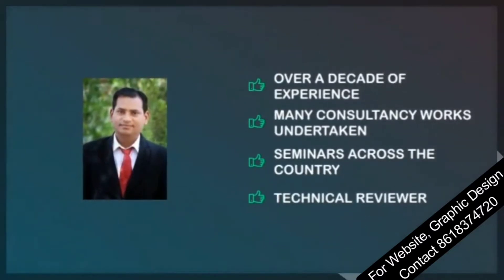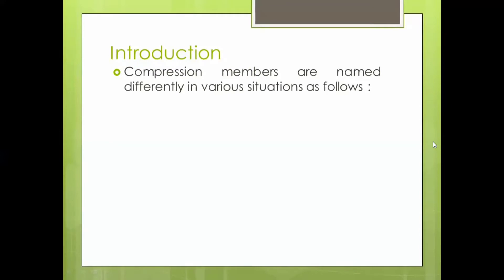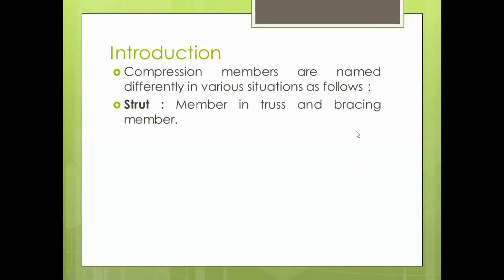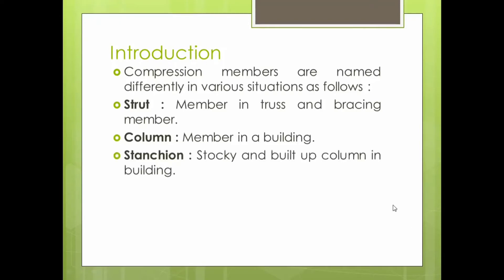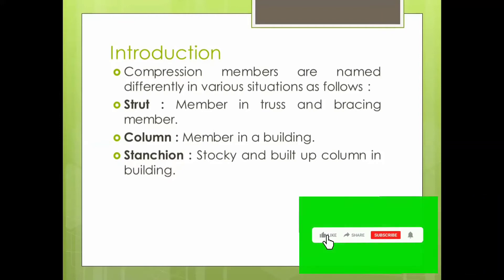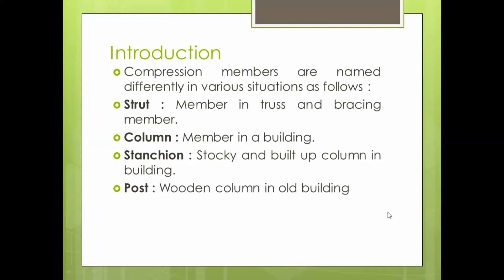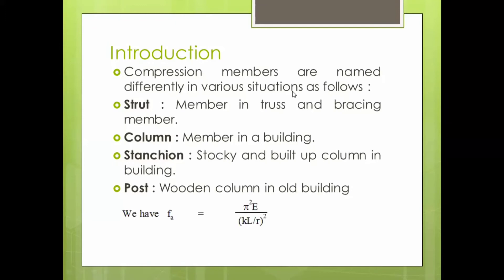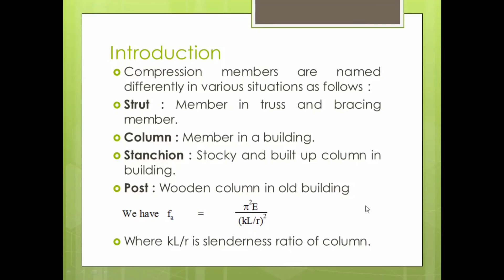Different Terms for Compression Members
The video discusses primarily about the different terms used for Compression Members.
Compression members are named differently in various situations as follows :
Strut : Member in truss and bracing member.
Column : Member in a building.
Stanchion : Stocky and built up column in building.
Post : Wooden column in old building